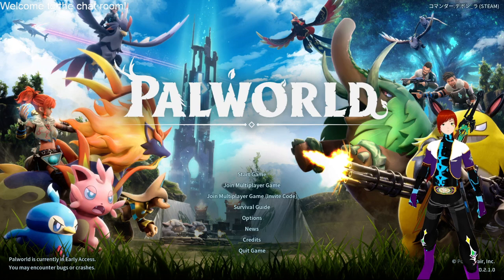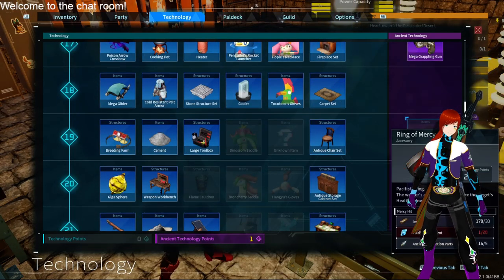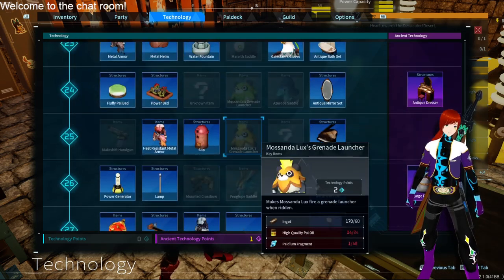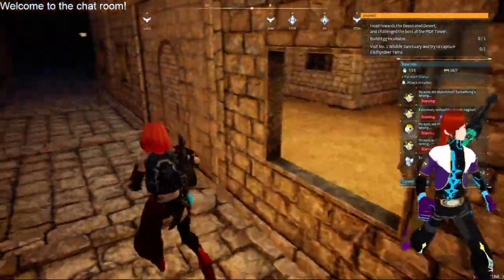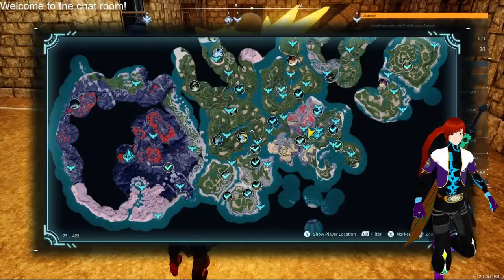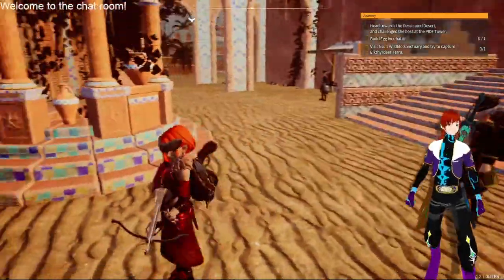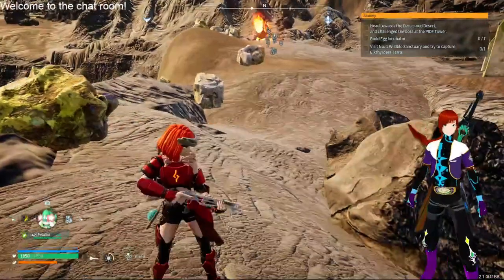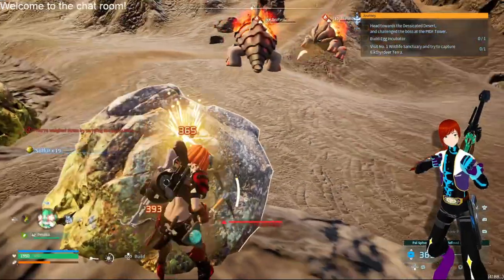Playing Palworld new up-date